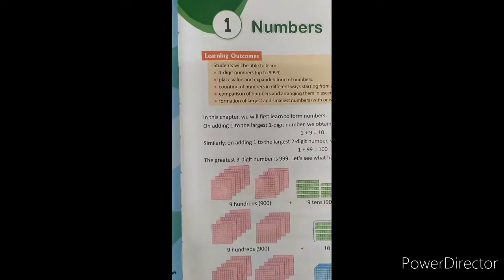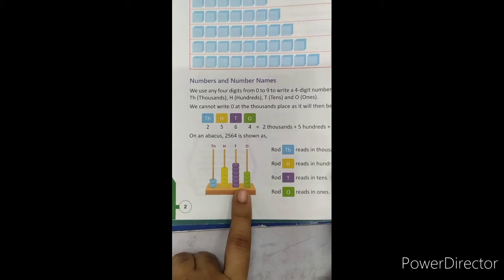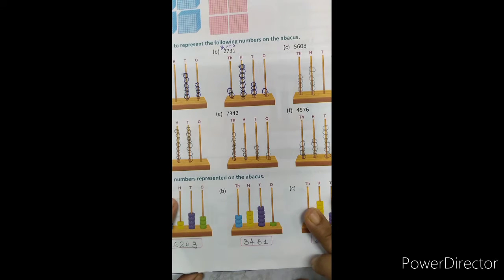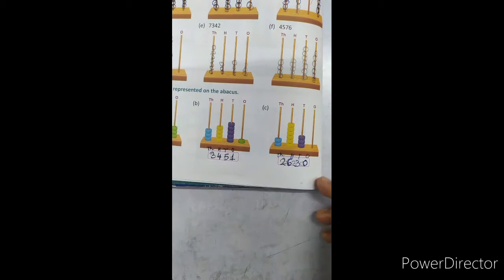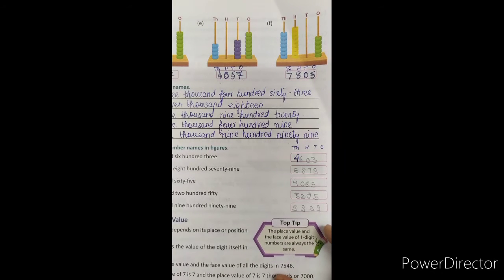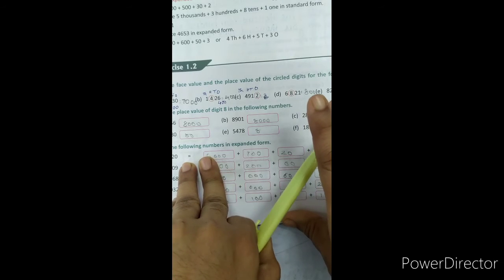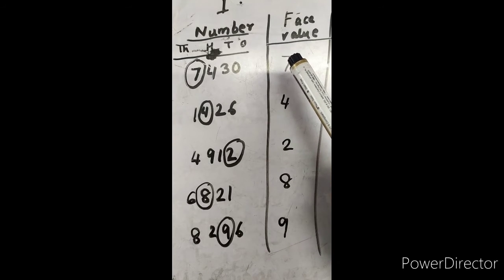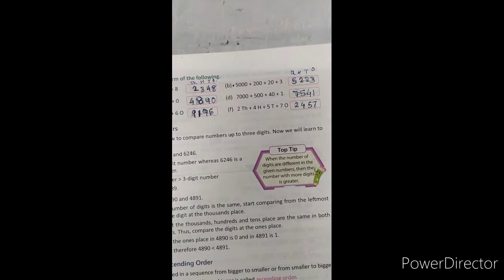Class 3 maths chapter 1 (part 1)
1. Numbers
Exercises 1.1 and 1.2